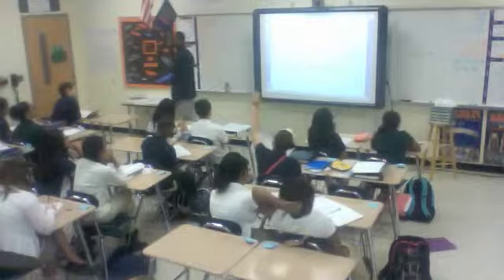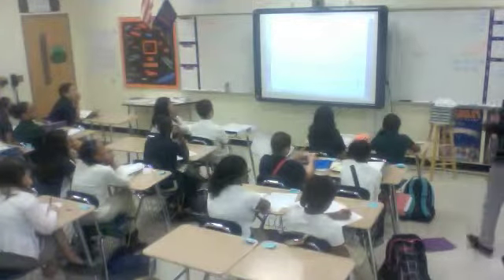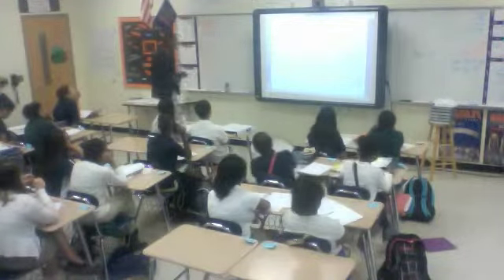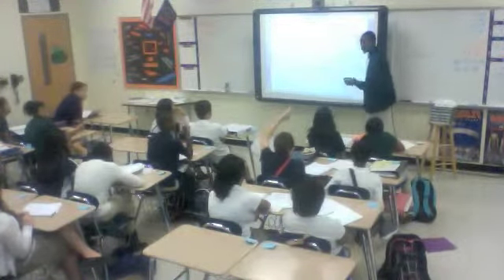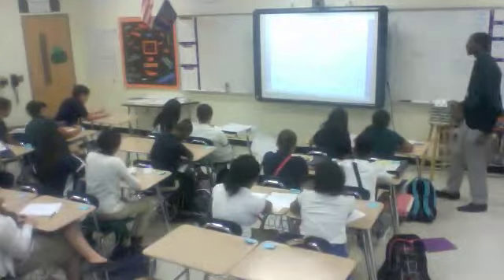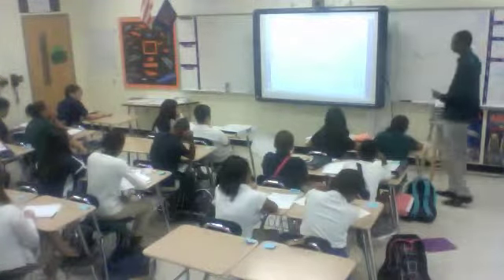Moss- Observation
Moss